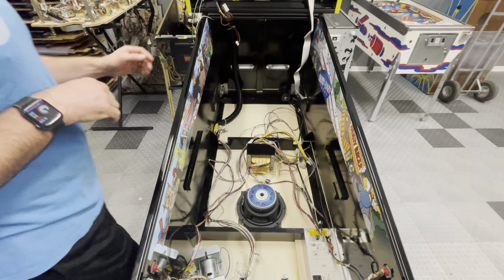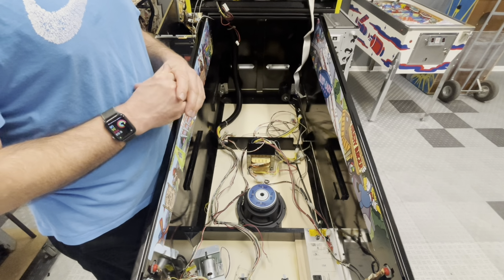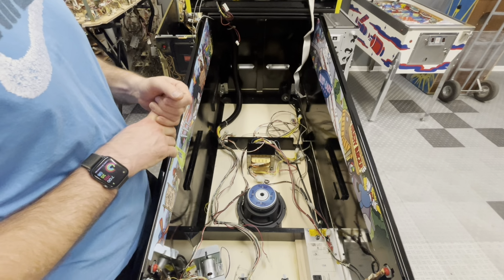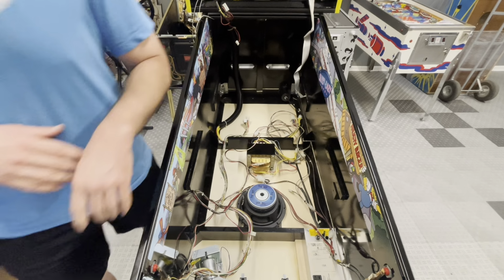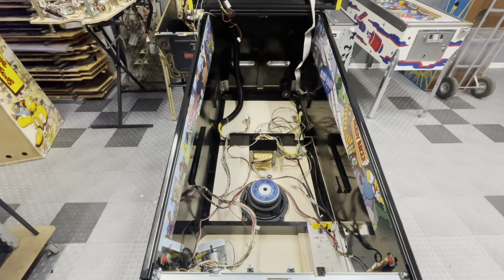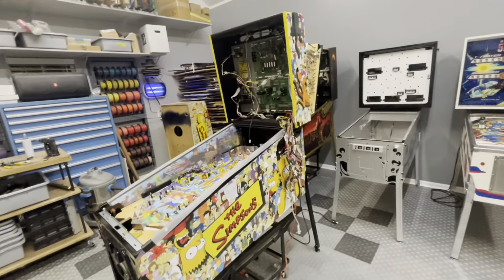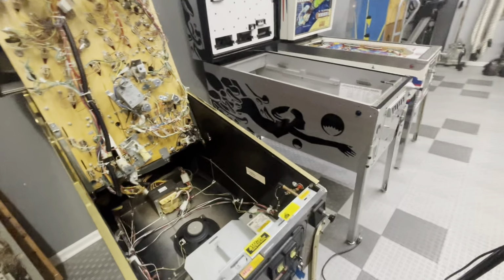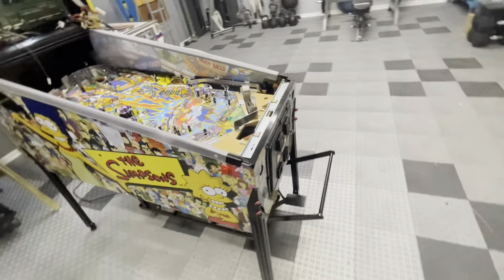The Simpsons Pinball Party Restoration 7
Neatly wiring the cabinet,adding a knocker,shaker